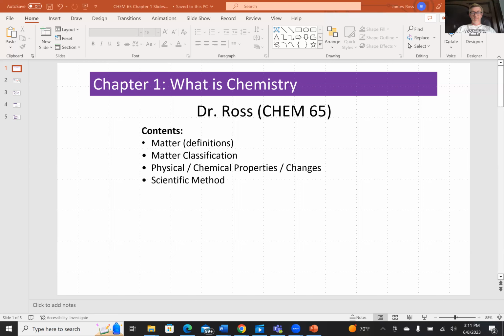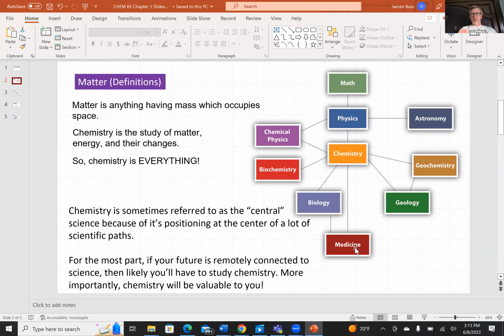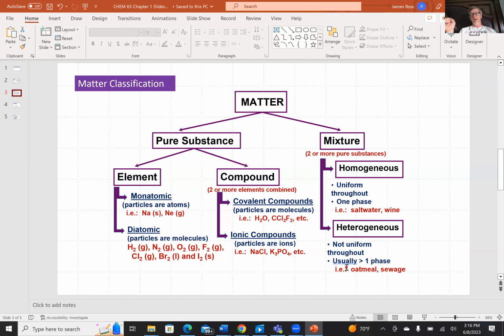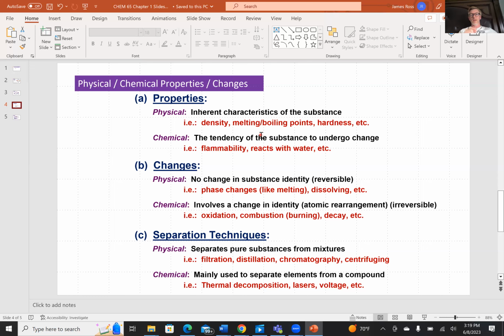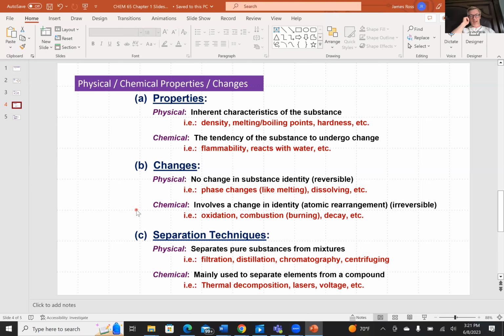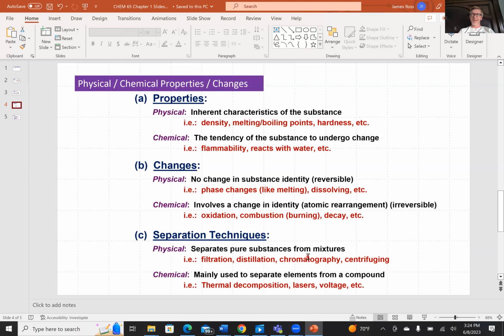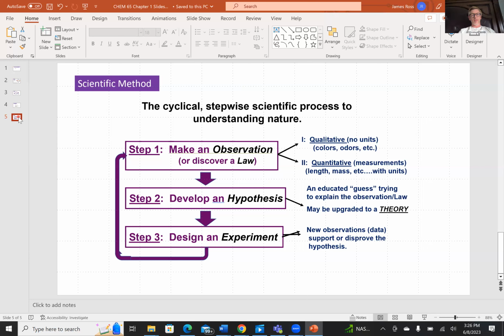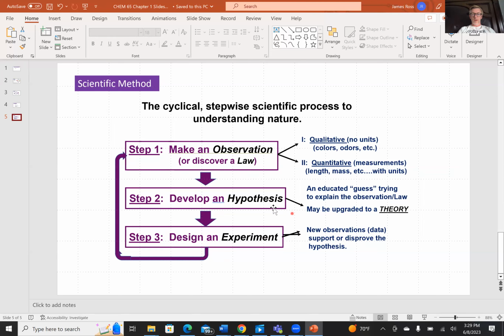Intro Chem Ch 1 Lecture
Contents:
Matter (definitions)
Matter Classification
Physical / Chemical Properties / Changes
Scientific Method